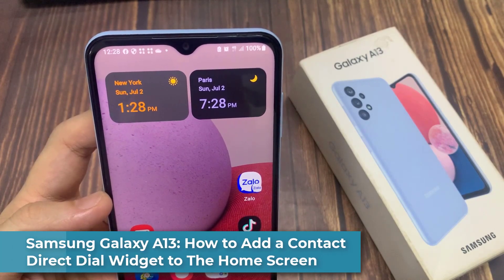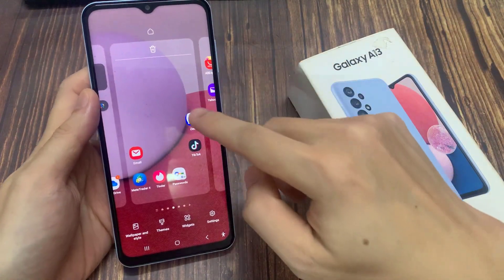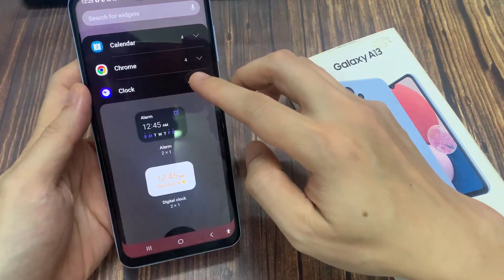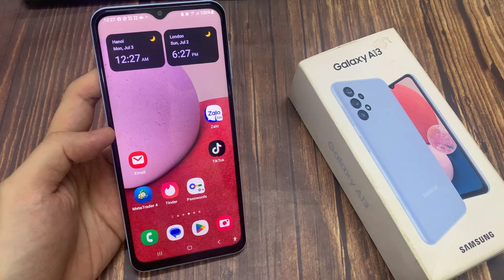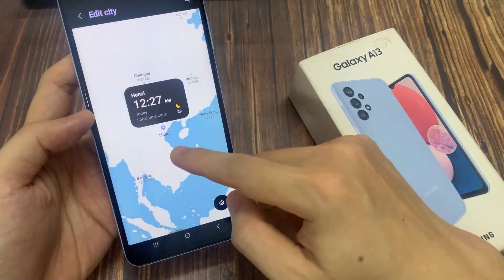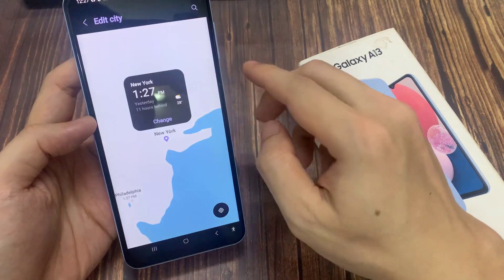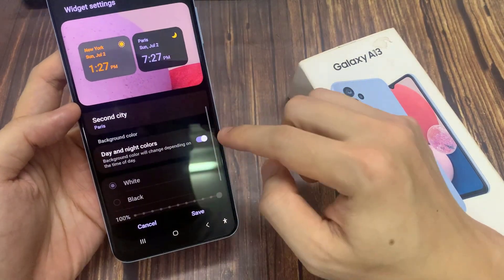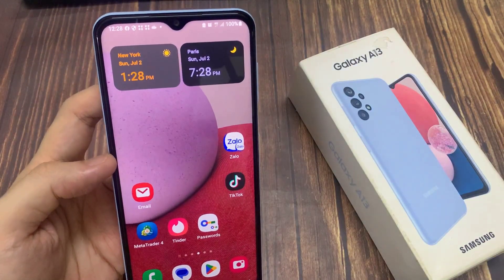Samsung Galaxy A13: How to Add a Digital Clock Widget to the Home Screen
Learn How to Add a Digital Clock Widget to the Home Screen in Samsung Galaxy A13.